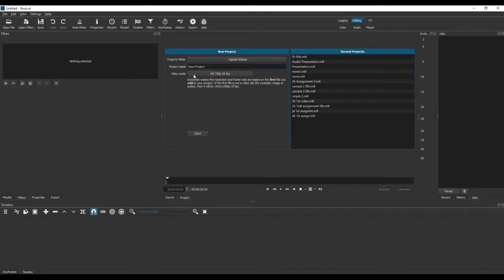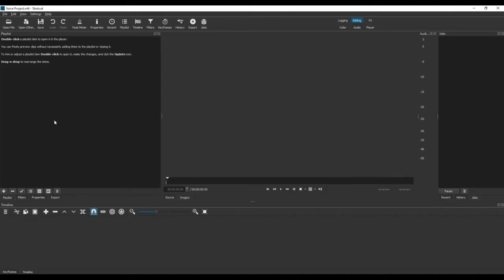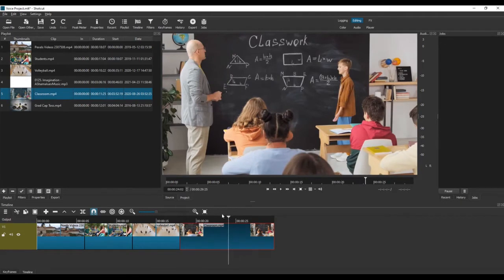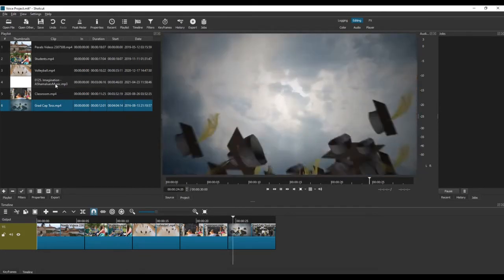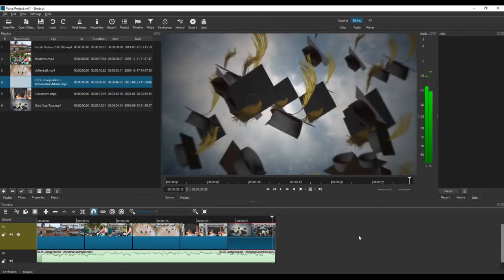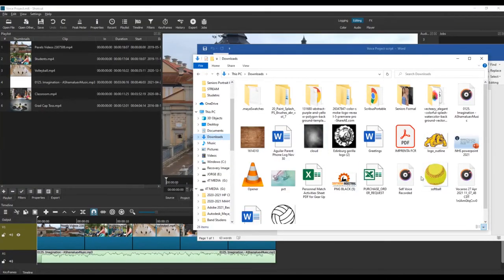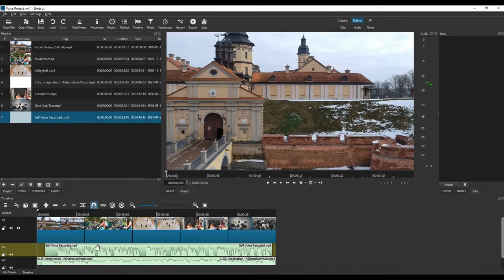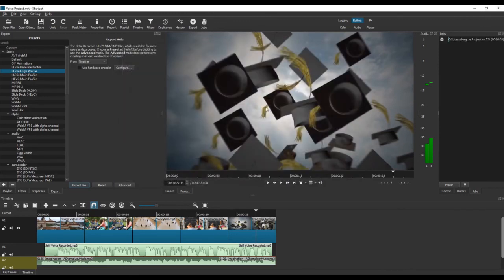Shotcut Voice Recording Tutorial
Learn how to edit videos by using Split Tool, add background music and self record yourself. Ideal for basic learning and making quick videos for family, love one or advertisement.
And to self record yourself on a laptop or computer use